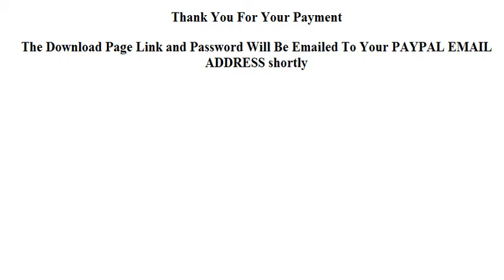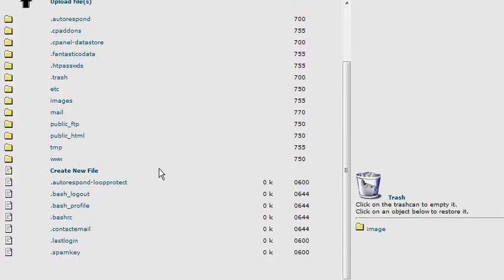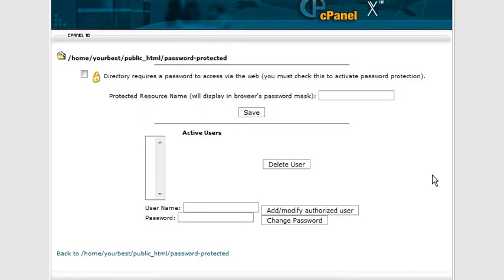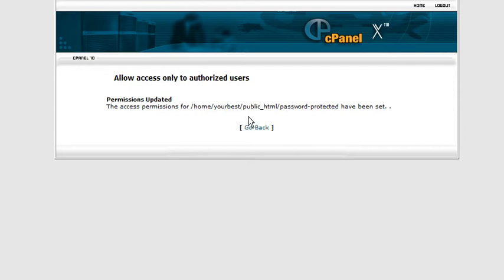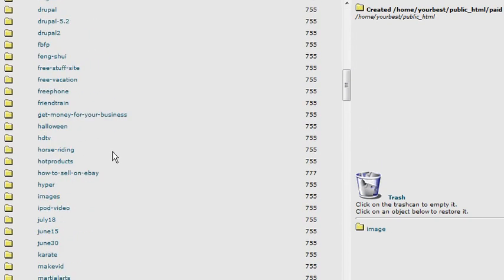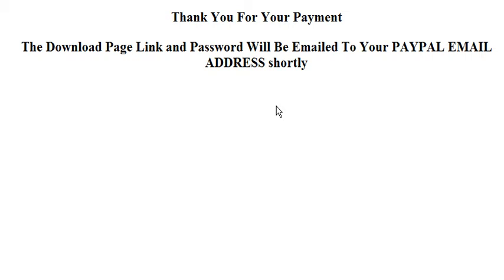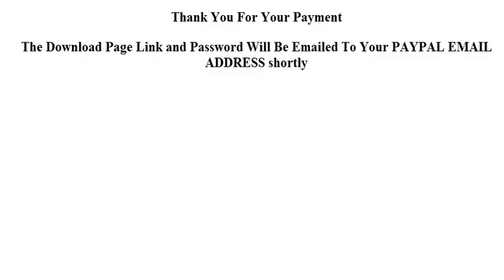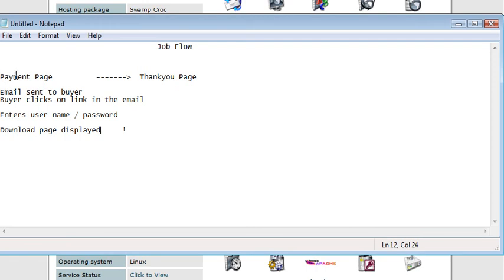27- SECURE DOWNLOAD AREA